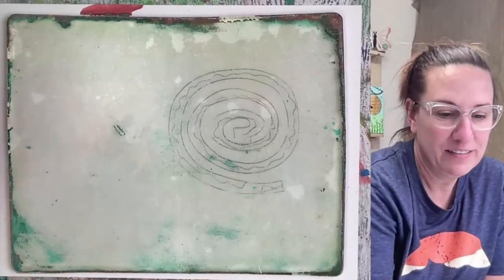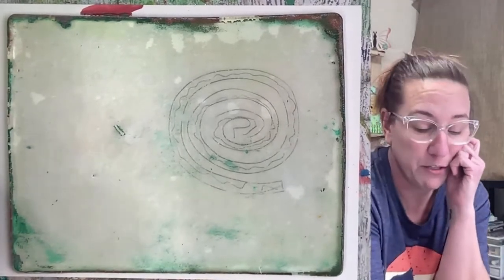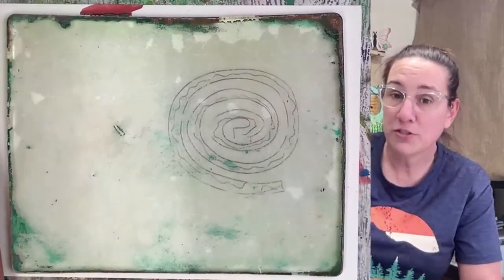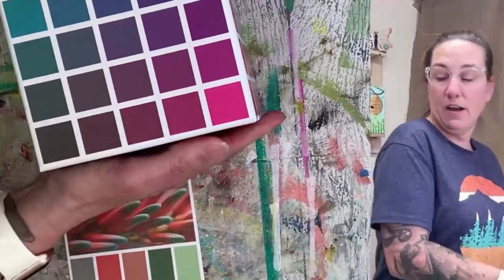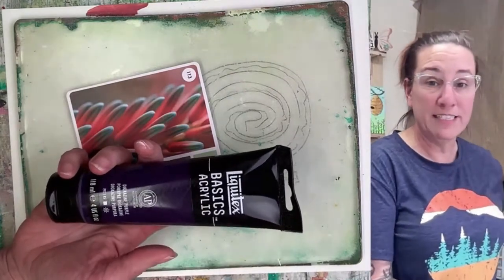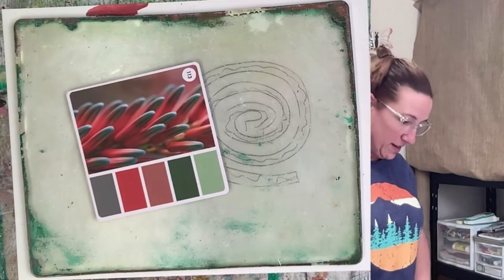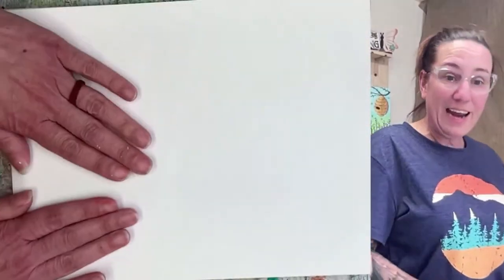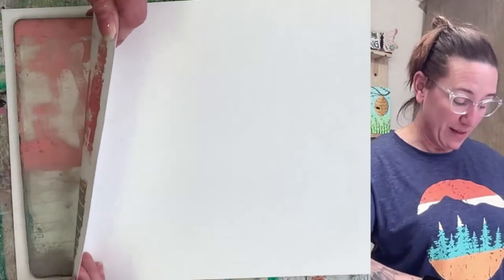Gelli Printing Session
Come play, explore and have some fun. I'll be creating some gelli prints for collage and fodder